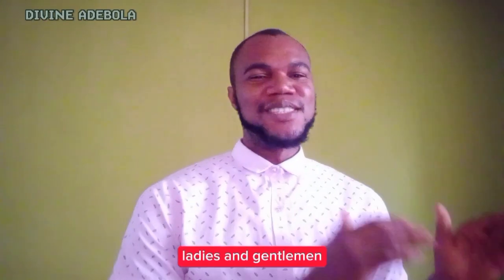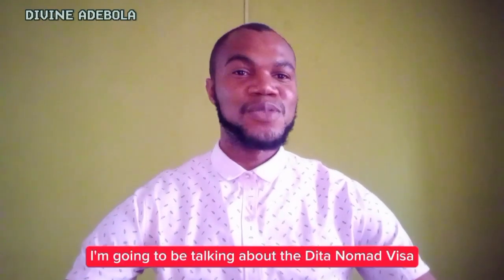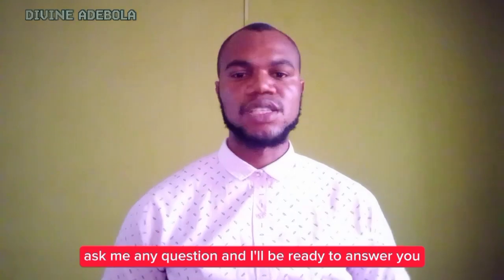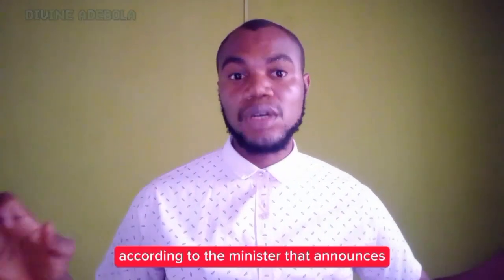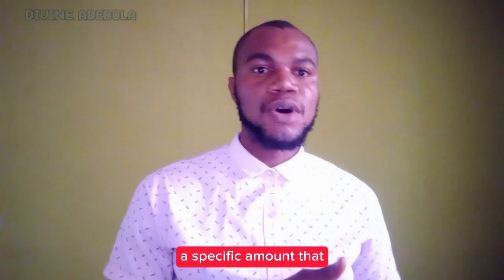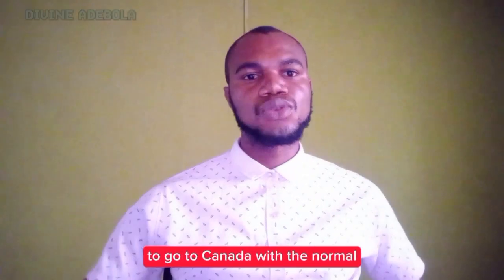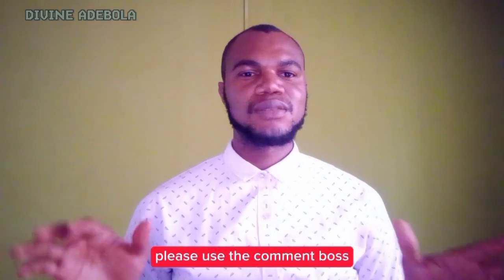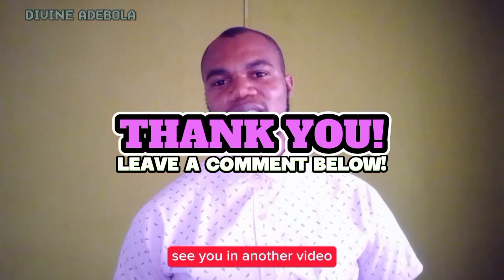Digital Nomad Visa (Remote worker/Tech worker visa) in Canada: Requirements, Conditions, and FAQ.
Discover the Digital Nomad Visa (Remote worker/Tech worker visa) in Canada! In this video, we explore the requirements, conditions, and frequently asked questions surrounding this exciting visa program. Learn about the eligibility criteria, necessary documentation, application process, and the countries involved. Whether you're a remote worker or tech professional looking to live and work in Canada, this video provides valuable insights and guidance. Join us as we unravel the possibilities of the Digital Nomad Visa in Canada!

"Welcome to DivineAdebola, your go-to channel for all things related to academics, study abroad, scholarships, interviews, stories, cautionary tales, and migration. Whether you're a student looking to explore educational opportunities abroad or a professional seeking new career prospects, this channel has something for everyone.

Join me on my adventure as I share my personal experiences and valuable insights to help you achieve your goals and navigate the challenges that come with these journeys. From informative videos on study abroad tips and application processes to inspiring stories of success and cautionary tales, I aim to provide a comprehensive resource for those seeking guidance and inspiration.

Thank you for joining me on this journey. Together, we can unlock exciting opportunities and make your dreams of studying abroad a reality!"